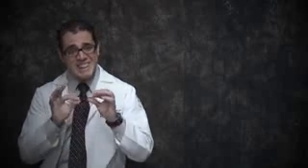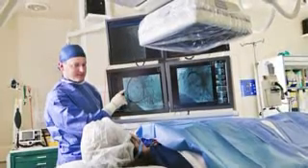19 December 2019